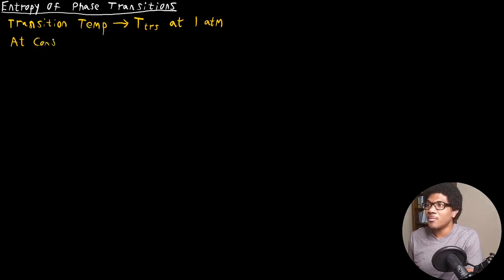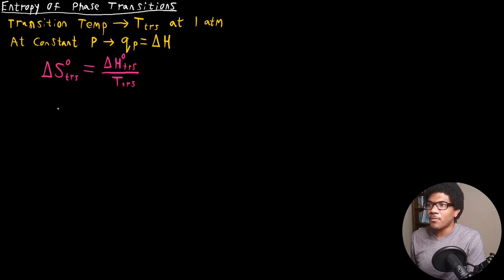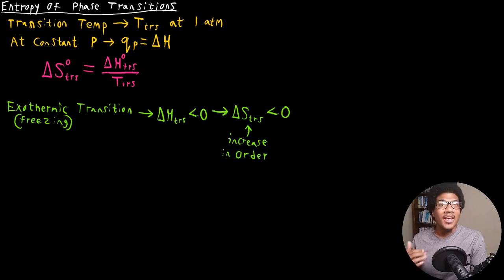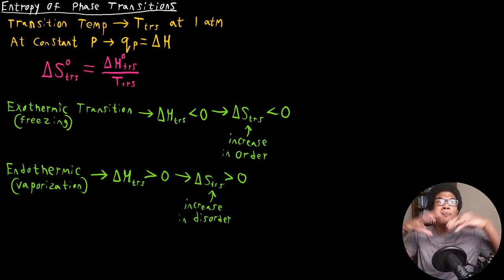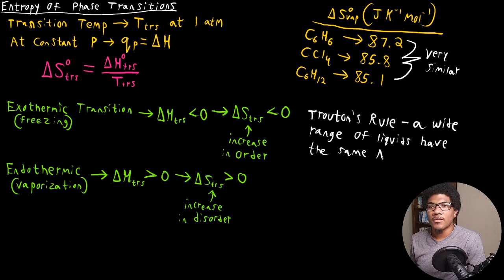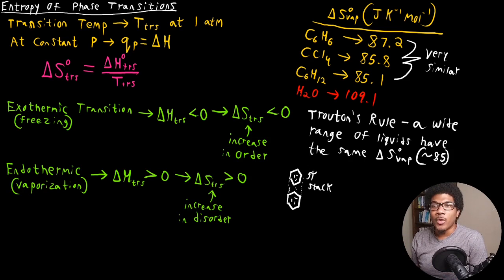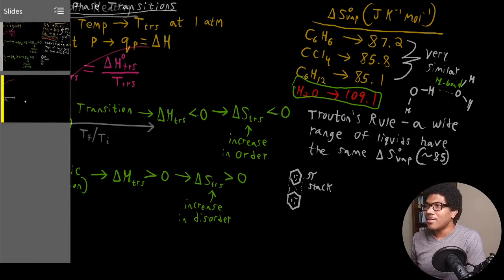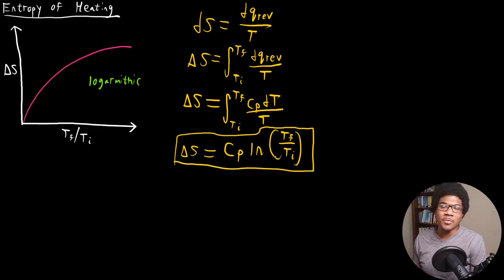Entropy of Phase Transitions | Physical Chemistry I | 044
Physical Chemistry lecture that discusses the entropy associated with phase transitions. The interplay between the entahlpy and entropy of phase transitions is explained. Additionally Trouton's Rule for Entropy of vaporization is introduced and analyzed. A few exceptions to Trouton's rule are discussed. The entropy of heating is also introduced.